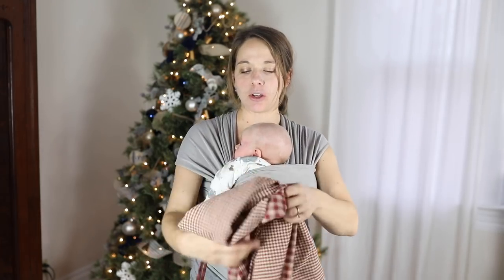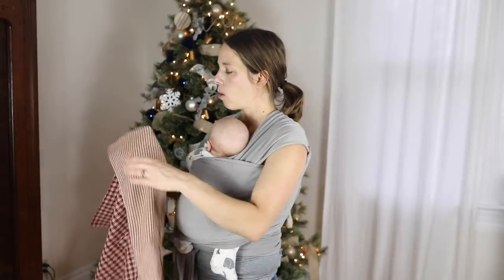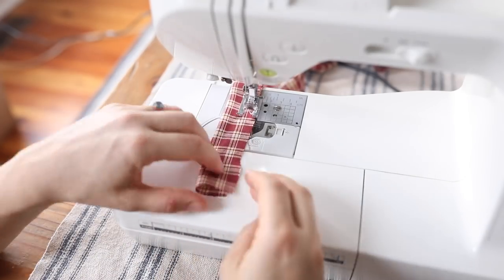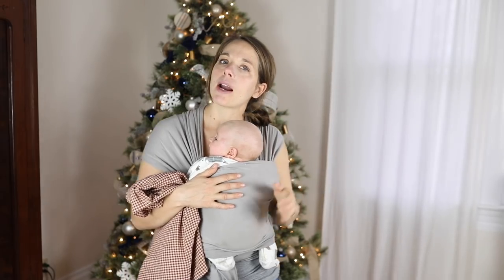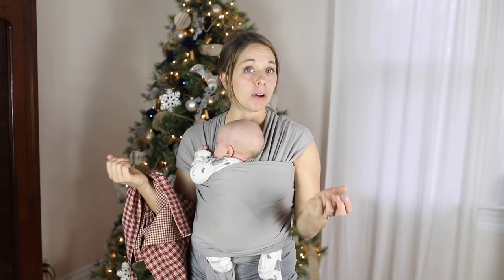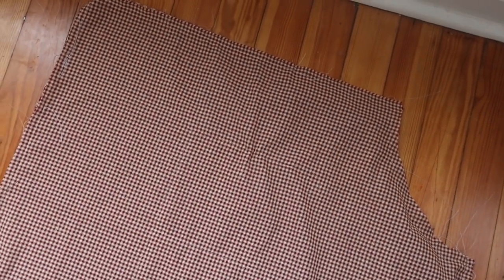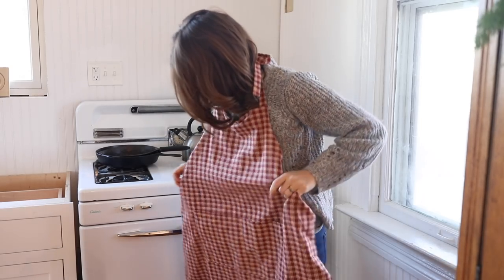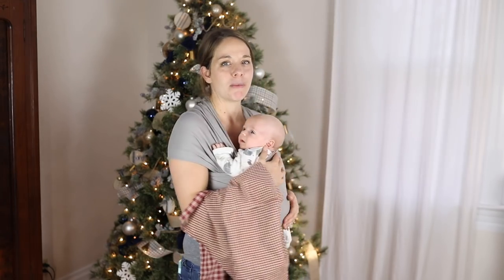How to Sew a Full Apron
I've been talking a lot about DIY Christmas presents on Youtube and the blog. So today I want to show you are how to make this DIY reversible apron.

Brother sewing machine
Bobbins and tape measure
Straight pins
All purpose thread
Universal needles
Sewing scissors
Steam iron

New to sewing?! I walk you through everything you need to know to get started